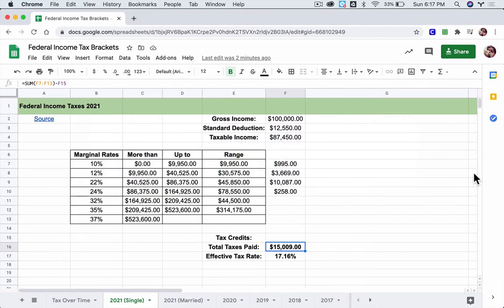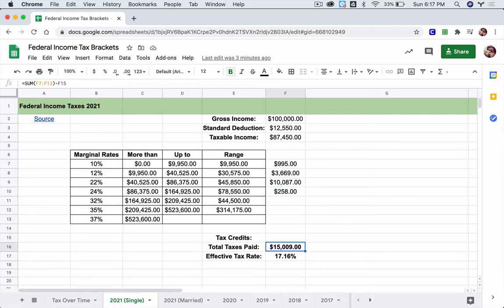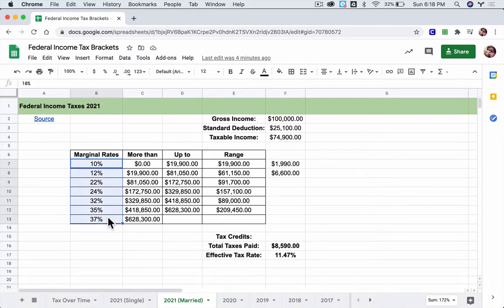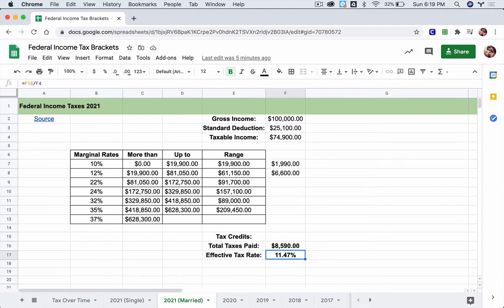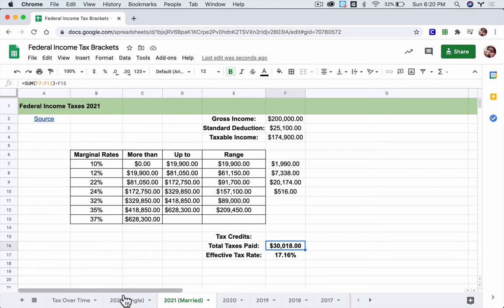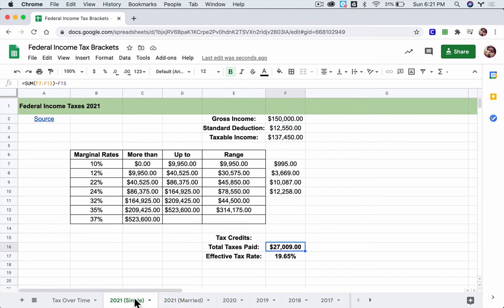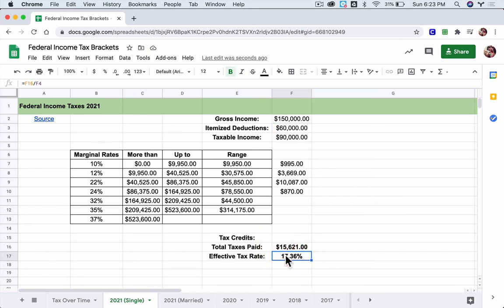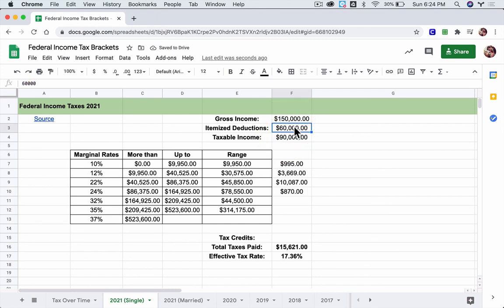Federal Tax Basics 2